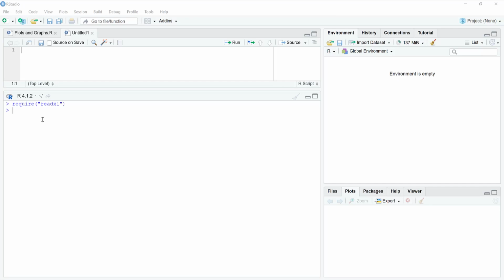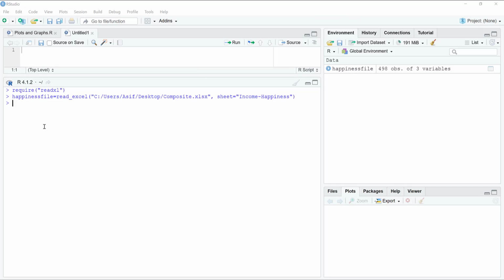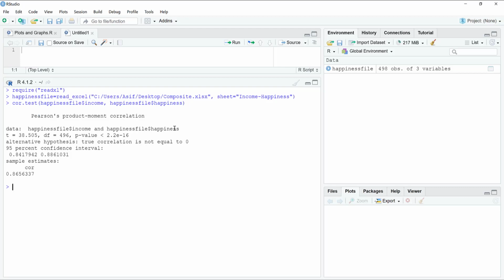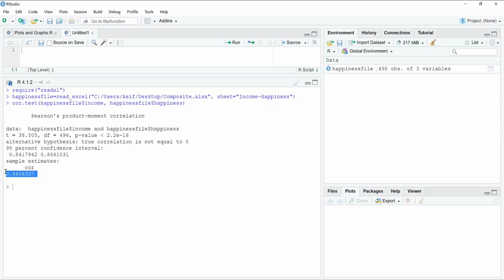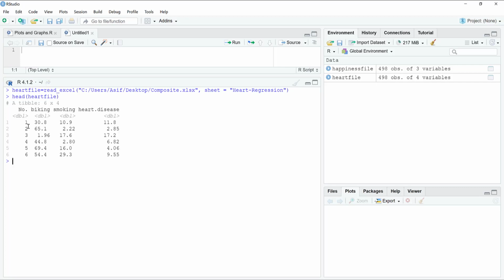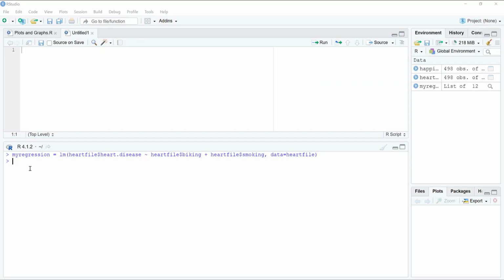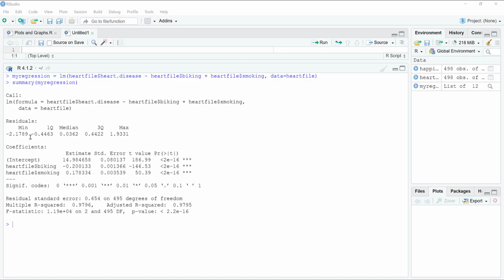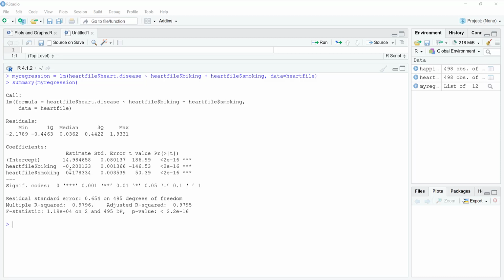Correlation and Regression in R Studio